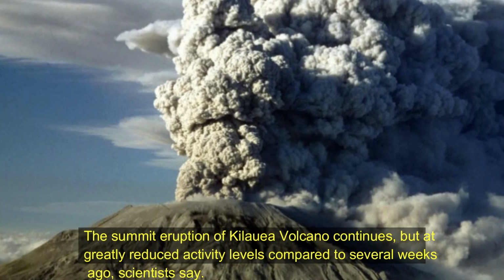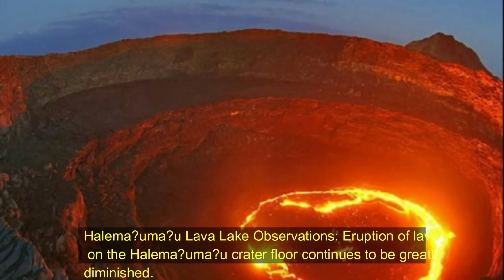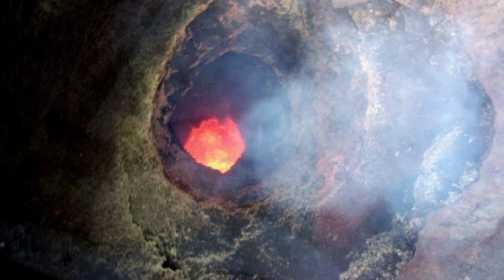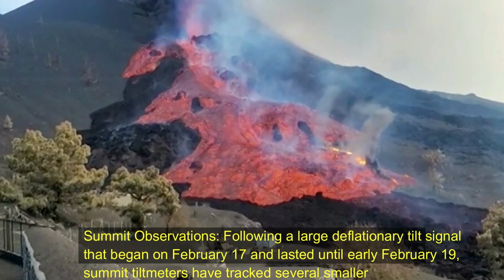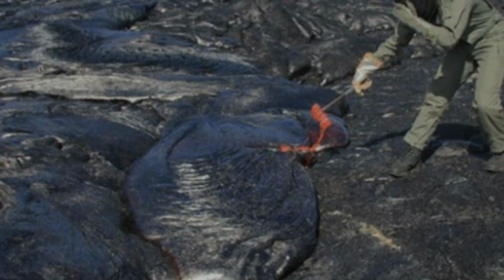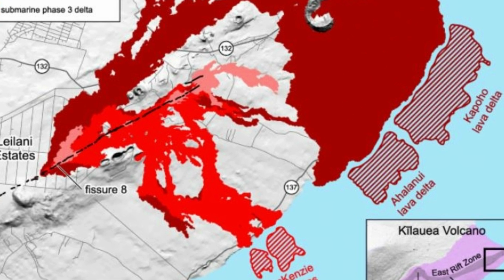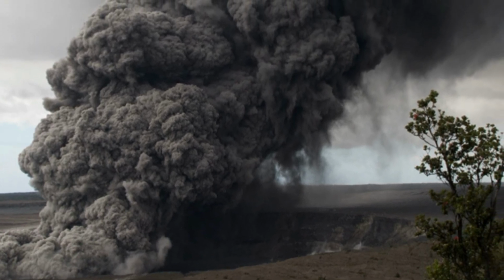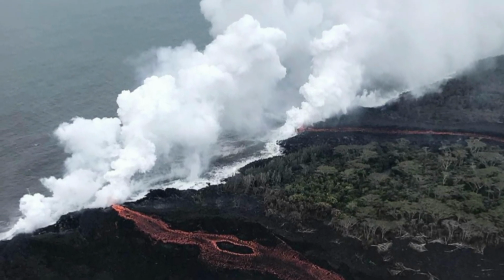Horrible today: Kilauea Volcano erupts again lava hell unstoppable destroyed capital city of kilauea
The summit eruption of Kilauea Volcano continues, but at greatly reduced activity levels compared to several weeks ago, scientists say.

All eruptive activity within Halema?uma?u crater has been confined to the crater, and no significant changes have been observed along the Kilauea rift zones. The Current Volcano Alert Level.

Halema?uma?u Lava Lake Observations: Eruption of lava on the Halema?uma?u crater floor continues to be greatly diminished.

The eastern and central vents that were active earlier in the eruption are not effusing any lava at this time.

There is no longer a circulating lava lake in the western basin from the 2021–2022 eruption, since the lake’s footprint completely crusted over yesterday. The only apparent surface eruptive activity over the past day has been minor ooze-outs of lava onto the floor of this basin.

The reduction in activity is related to a large deflationary tilt signal that began on February 17.